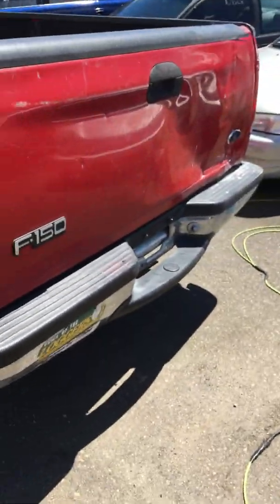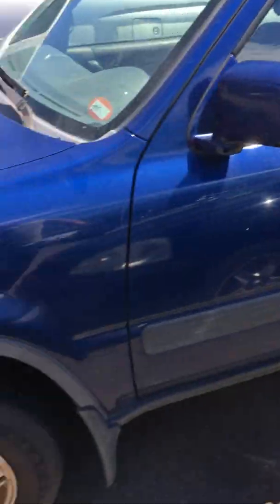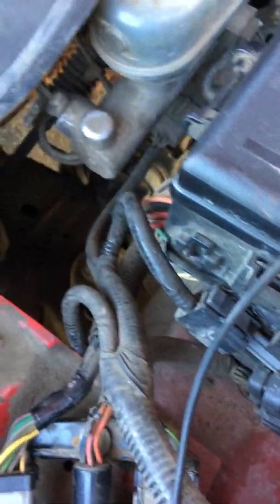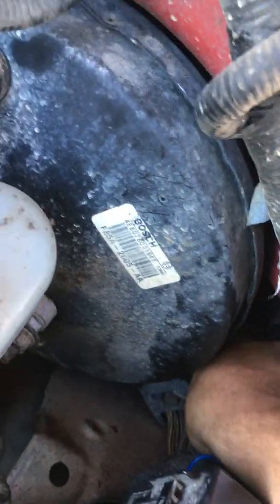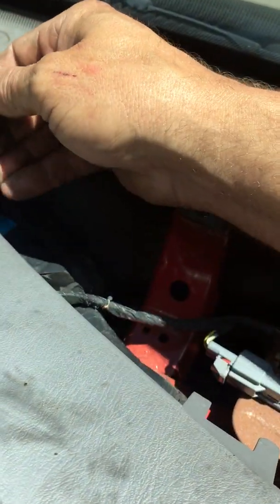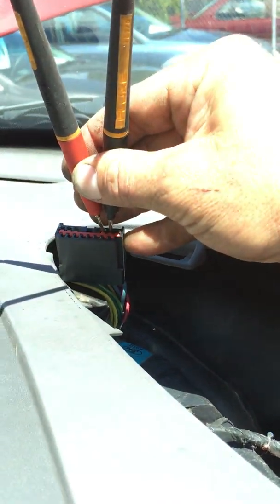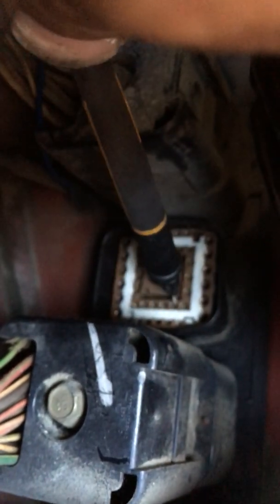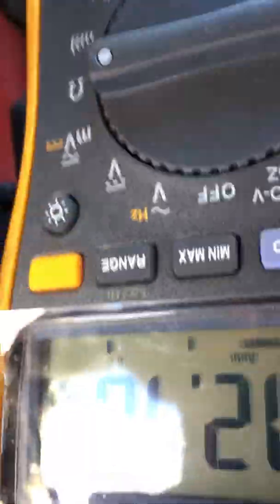1998 Ford F150 ABS light on (pull RABS codes) diagnose and repair.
Had the ABS light on and wanted to help folks find and use the diagnostic connector as well as learn where the rear wheel ABS module is located plus where the connectors between the rear wheel speed sensor and the RWABS module are located and what the wire colors and pin positions are at those connectors.  Hope this helps.